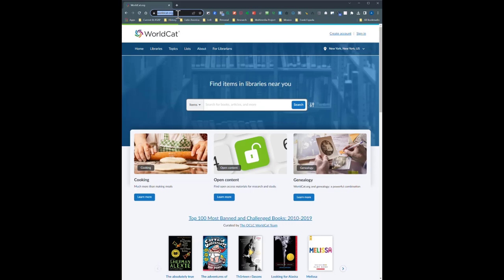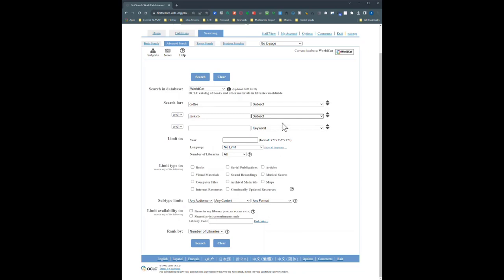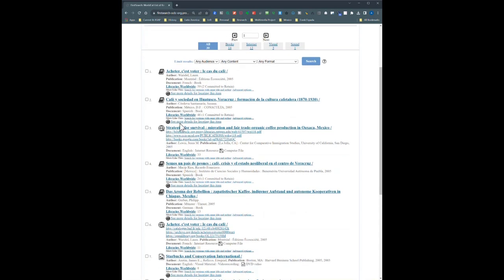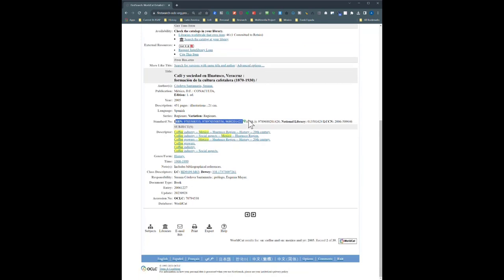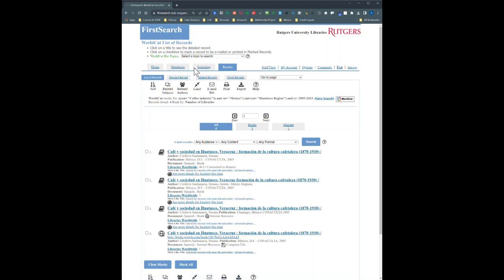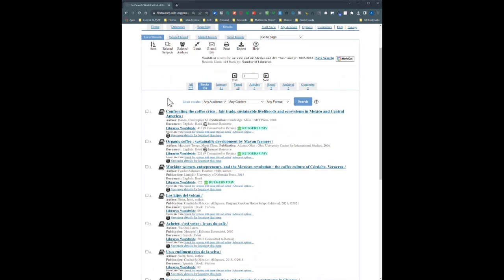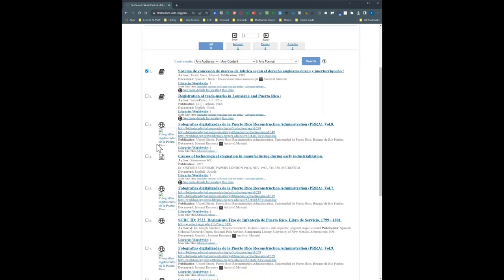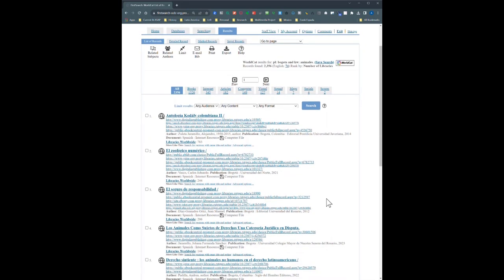Bibliographic Research With WorldCat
Advanced introduction to doing bibliographic research with WorldCat.